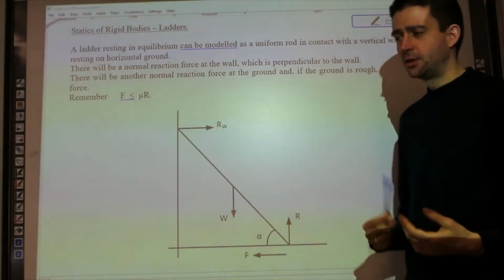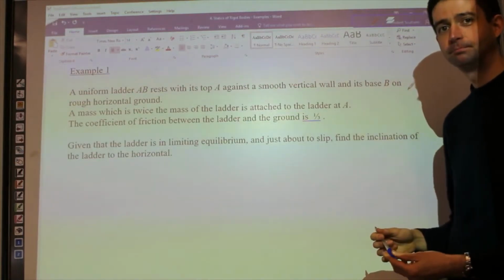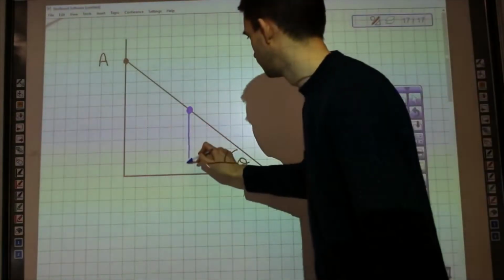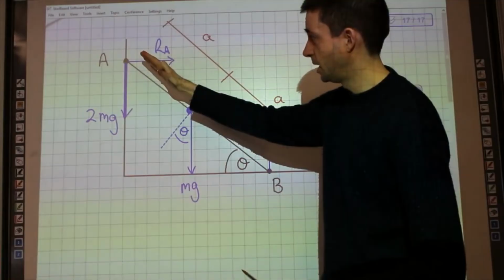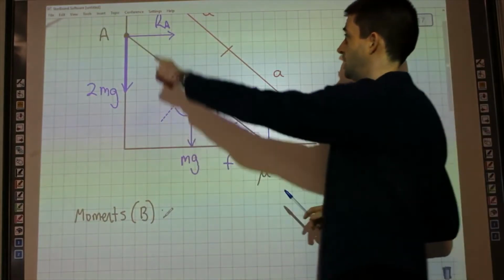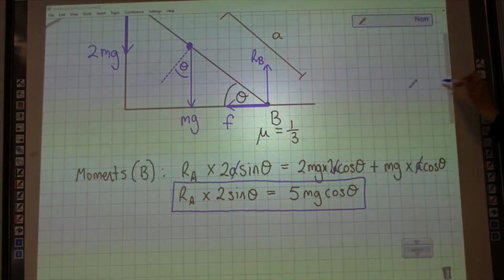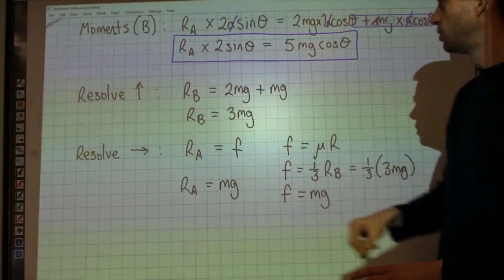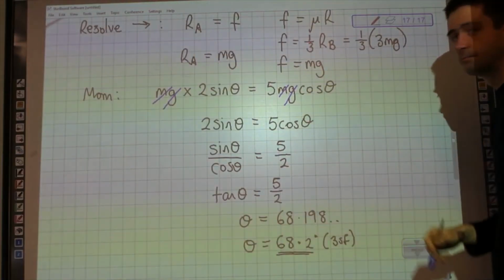A Level Maths - Mechanics - Ladder Problem 1